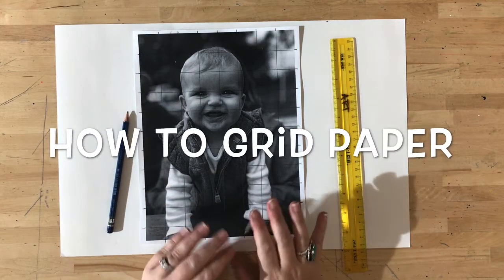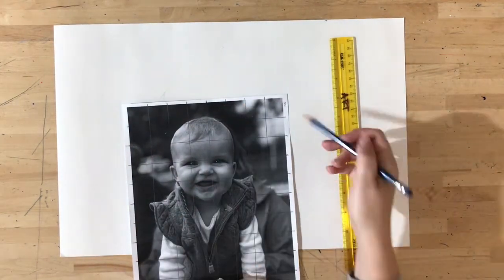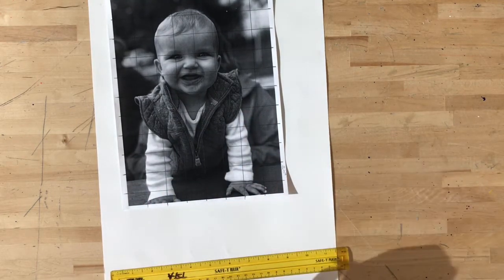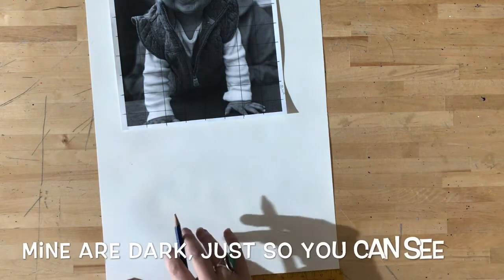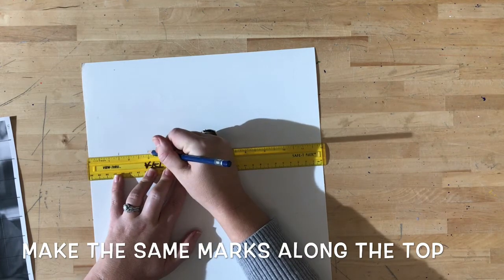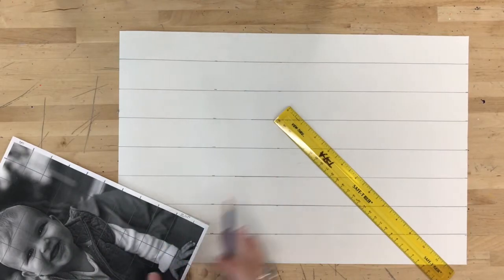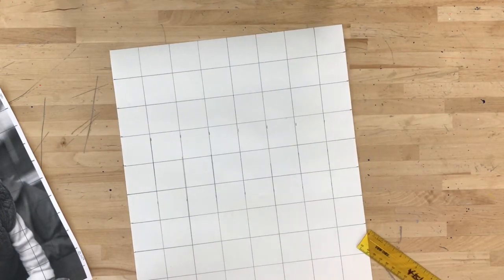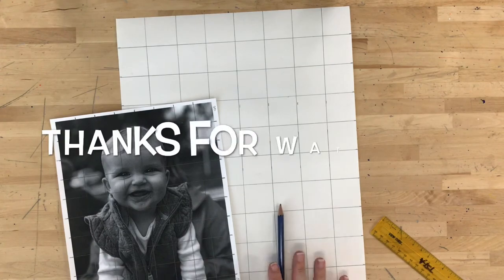How to Grid Paper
Learn how to put a grid on a blank sheet of paper